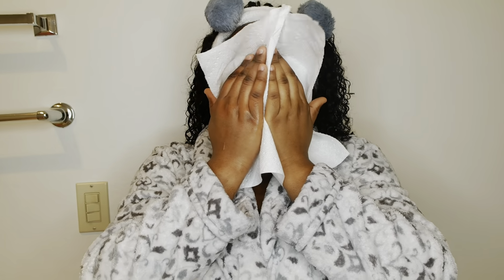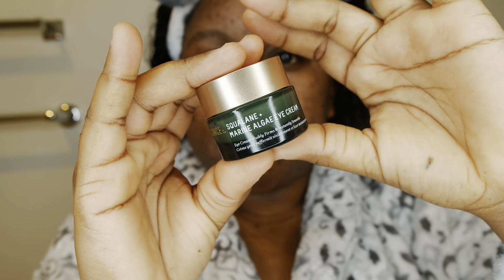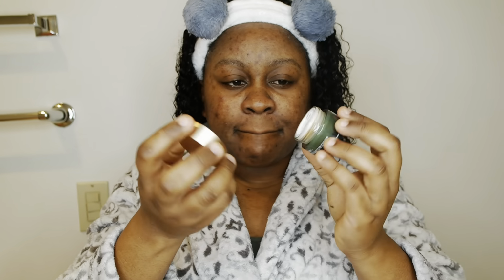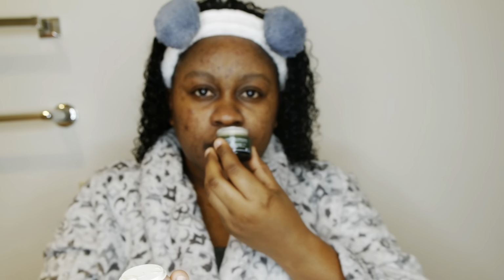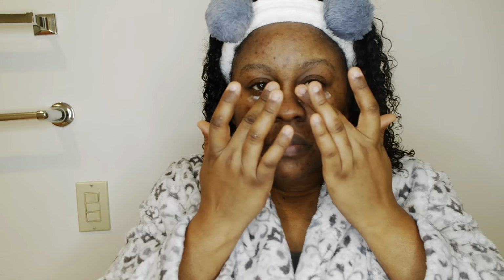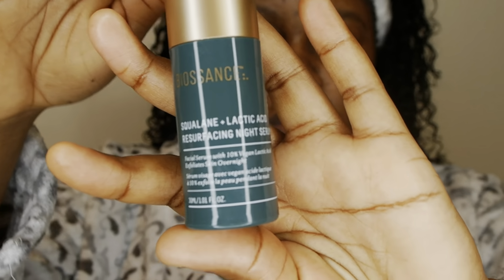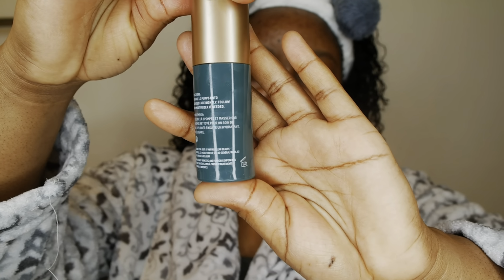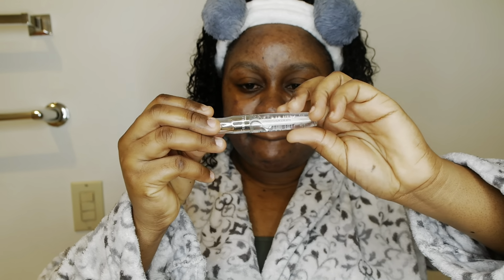A MORNING ROUTINE WITH BIOSSANCE ON MY HYPERPIGMENTATION SKIN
Hey guys,
I received these products complimentary from biossance. I am sharing with you all my current morningroutine. Enjoy!!

Pinterest ~ justpamk
Twitter ~ justpamk